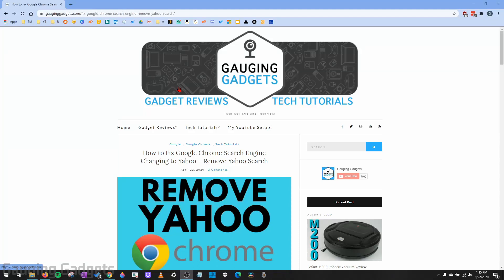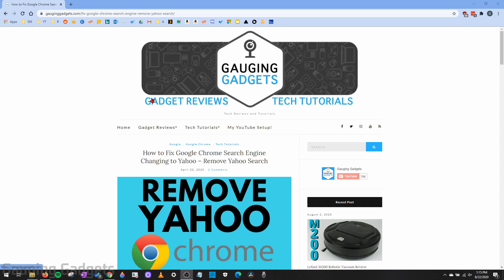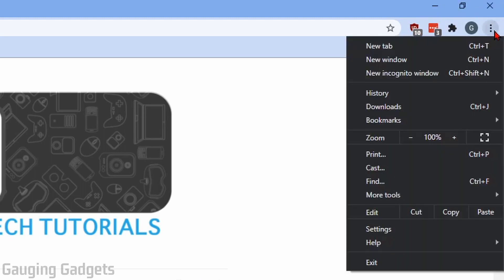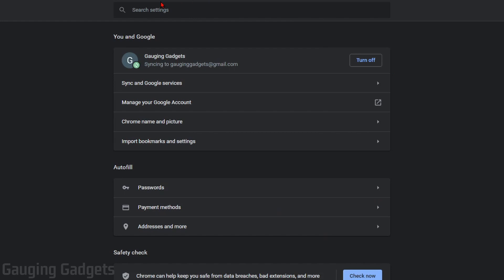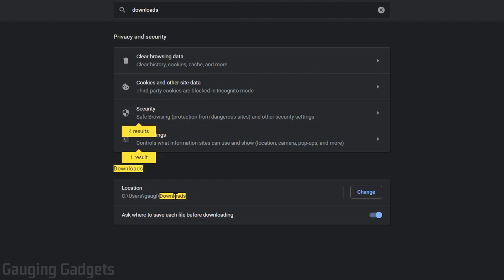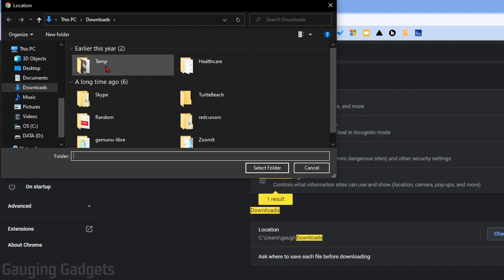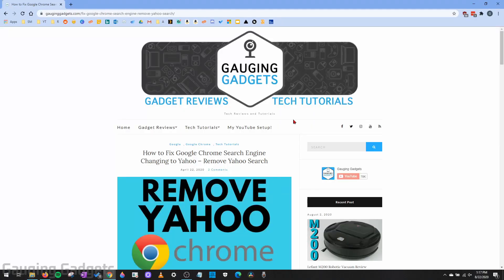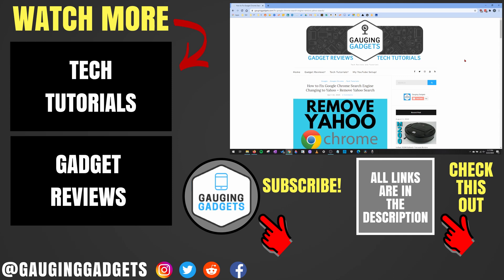How to Change Default Download Location in Google Chrome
How to Change Default Download Location in Google Chrome? In this tutorial, I show you how to change the default location on your computer or Chromebook when you download something in the Google Chrome browser. Let me know if you have any questions while you change default download location in Google Chrome.

Follow the steps below to change the font size in Google Chrome:
1. Open the Google Chrome browser.
2. Open the Chrome settings by first selecting the 3 dots icon in the top right of Chrome and then selecting Settings in the menu.
3. In the settings search bar, search Downloads.
4. In the results select Change next to Downloads.
5. This will open the file explorer on your computer or Chromebook. Select your desired default downloads location for Google Chrome.
6. Close the Google Chrome settings.